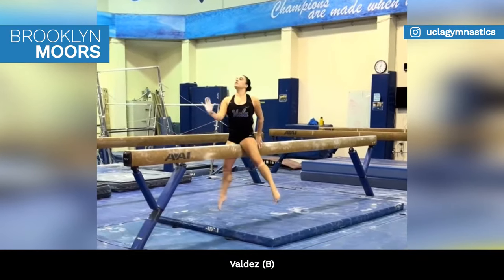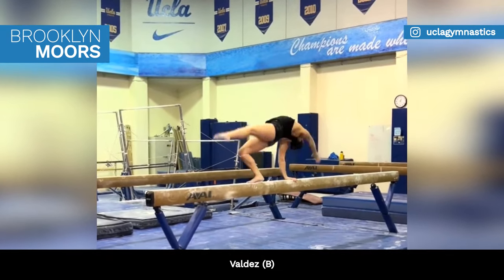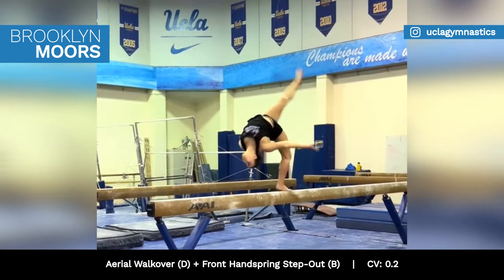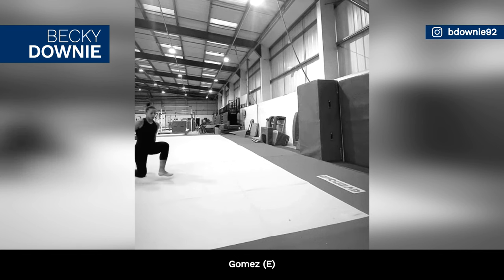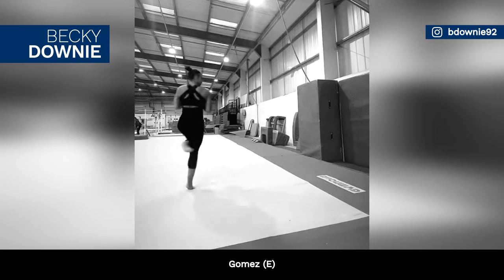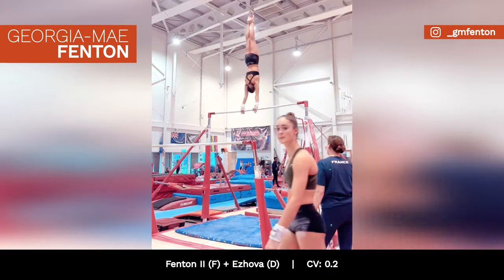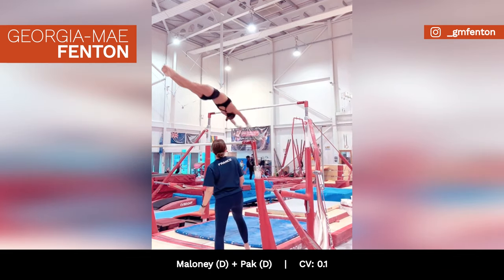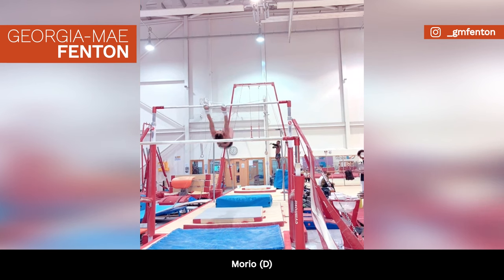Morgan Hurd will CONQUER this season! 🏆 In Training #28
Training updates featuring Morgan Hurd, Brooklyn Moors, Frida Esparza, Becky Downie and Georgia-Mae Fenton.
All values and ratings according to the 2022-24 Code of Points.

D-Score
Fails
Falls
Sticks
Spotters
Sporteverywhere
Gymnastics
Simone Biles
2020
Tokyo 2021